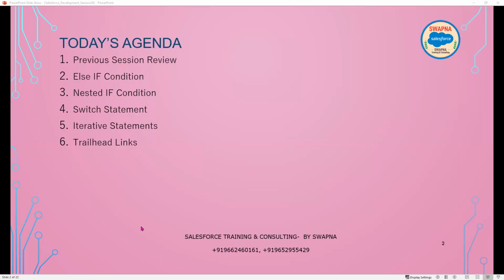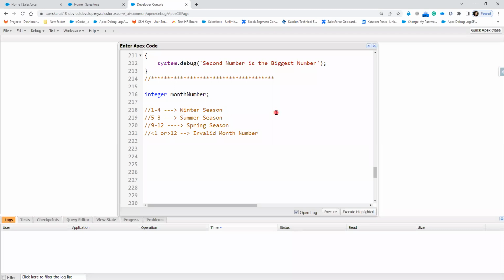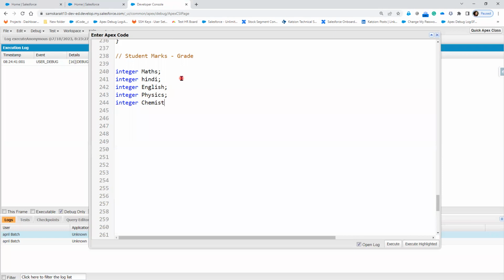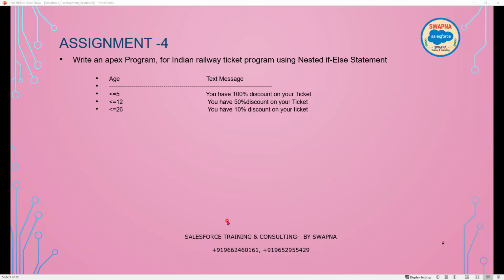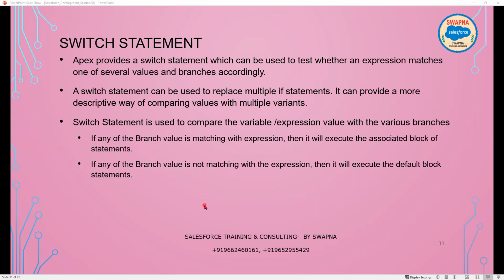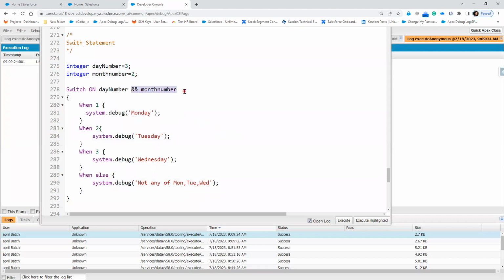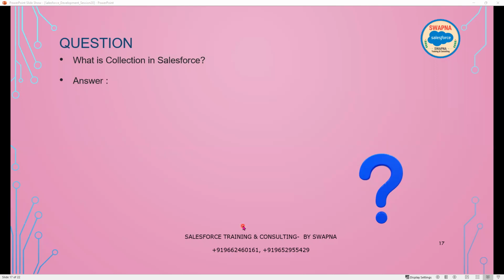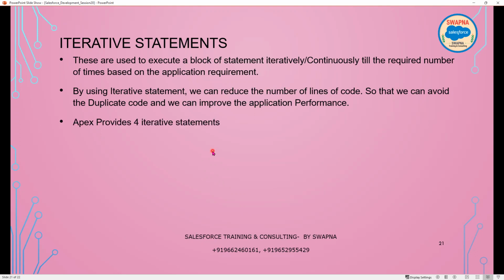20.SalesforceDevelopmentElseIFConditionNestedIFConditionSwitchStatementIterativeStatementsSwapnaSale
Else IF Condition
Nested IF Condition
Switch Statement
Iterative Statements